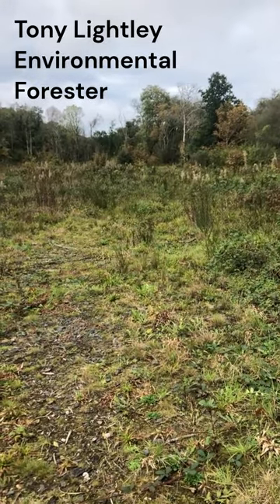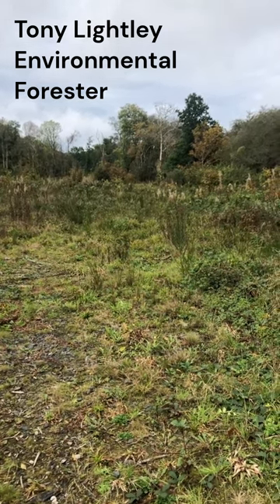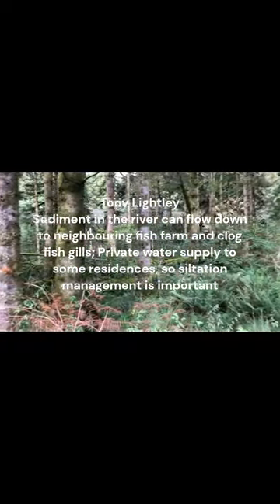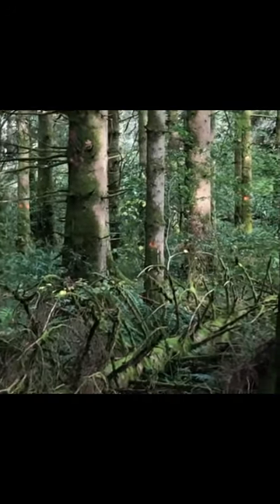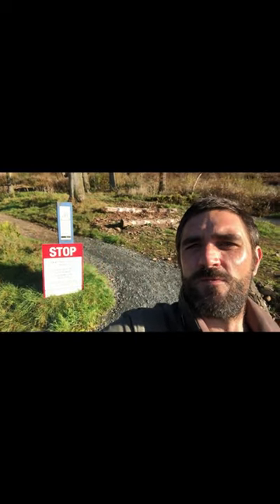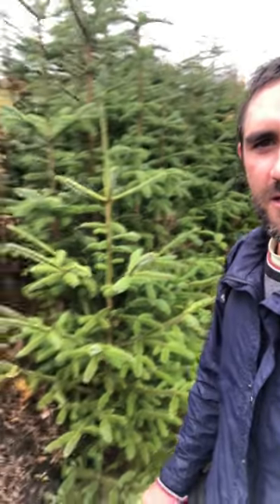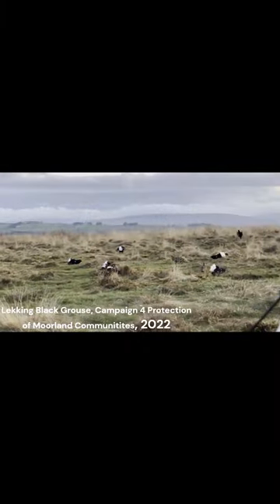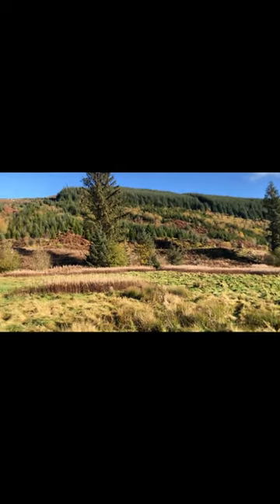The Forest of Ae Vlog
Critique of the Forest of Ae near Dumfries,